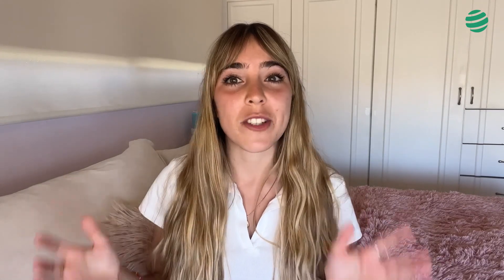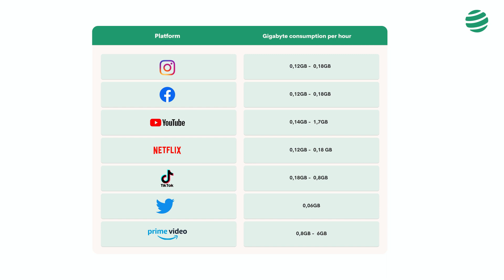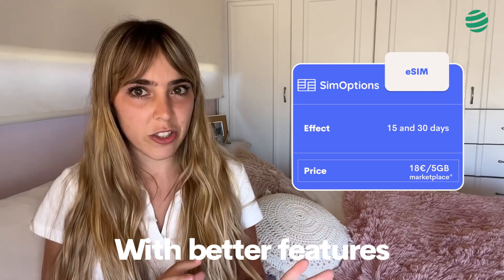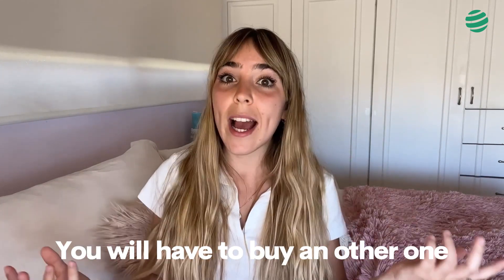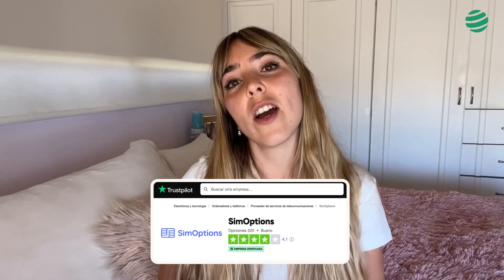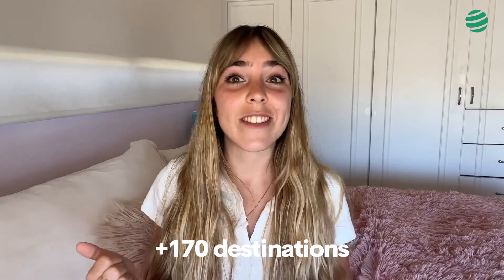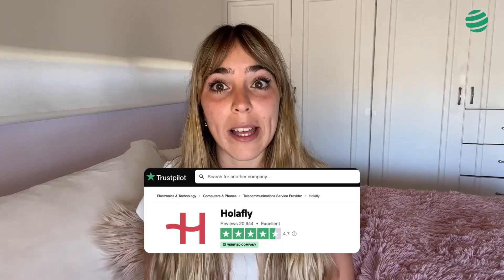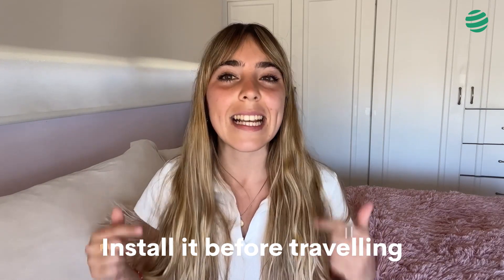What is our opinion about SimOption eSIM?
On the market there are a variety of eSIM brands for travelling such as Holafly, Airalo, SimOptions, Ubigi, Nomad or Truphone with different features such as:

⏭️ The speed
⏳The data limit
🗣️ Technical support
💸 Price and plan duration

We are going to tell you our opinion to have internet in your travel using comparative tables to rate all the above mentioned features of some brands and we will recommend you the one that for us is the best option Holafly's eSIMs and why.

Check if your phone is compatible with an eSIM before you buy:

The following devices are compatible with an eSIM: Apple iPhone SE (2020), XR, XS, XS Max, 11, 11 Pro and Pro 11 Pro Max,12, 12 Pro, 12 Pro Max, 12 Pro Max, 12 Mini, iPhone 13, iPhone 13 Mini, 13 Pro and 13 Pro Max, Samsung Galaxy S20, Galaxy S21, Galaxy Z Flip, Note 20 Ultra, Fold LTE, Huawei P40, P40 Pro, Google Pixel 3, 3a, 4, 4a, 5, Motorola Razr 2019 and Razr 5G. Some iPad models are also supported (iPad Pro 11 and 12.9 inches 3rd generation, iPad Air 3rd generation, iPad 7th generation, and iPad Mini 5th generation). Make sure your phone is unlocked.

 ✨ What is an eSIM?

It is a virtual chip that allows us to have internet on our mobile when we travel without the need to extract our usual SIM as with conventional SIM cards. This way you can keep your phone number and your usual Whatsapp.

 ✨ How do I install a Holafly eSIM?

The purchase and installation of a Holafly eSIM is super practical and easy. You make the purchase as in any e-commerce and from anywhere in the world by entering the Holafly.com website and at the end you will receive an email with a QR code to scan and install on your device. Leave the eSIM installed, but we recommend you activate it when you get off the plane so that from that moment on it starts counting your days of usability. In the video we explain this process well and explain why it is important that you check if your mobile is compatible with eSIMs.

 ✨ What is the advantage of using a Holafly eSIM to have internet ?

The main advantages of using an eSIM :

📶Limited internet: choose the plan of days you will last in the country and enjoy internet.

⏰Time: In less than 10 minutes you will have the eSIM in your mailbox. Avoid having to wait at home 3 days for it to arrive when buying a conventional SIM and avoid wasting time at the destination looking for a local card store waiting for attention, installation and having to present documentation to be able to buy it.

🌏Multi-destination Internet: You can buy the eSIM Europe that allows you to be connected with a single in different countries.

🗣️ Support 24 hours with a person: There is nothing more important than being able to contact a person in case of any inconvenience and have them answer you immediately in your language. Many of the options on the eSIMs market can only be contacted by sending a message by email or through a book and in only one language (English).

🌿 Eco-friendly: No plastic or shipping involved.